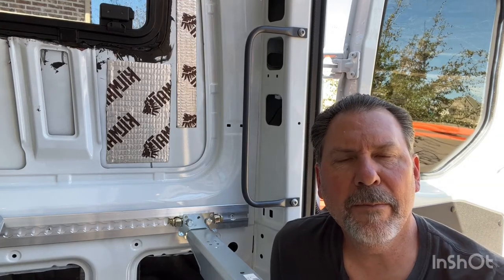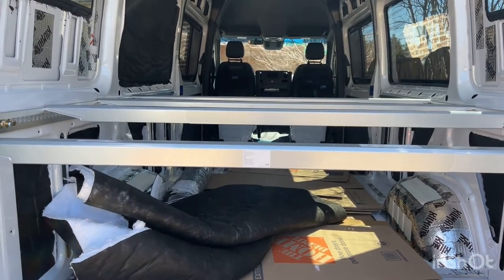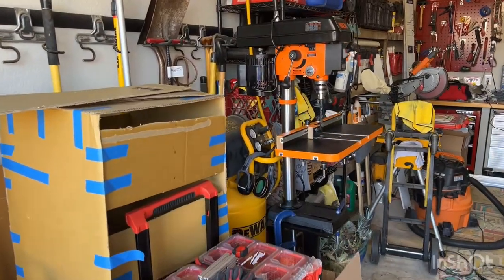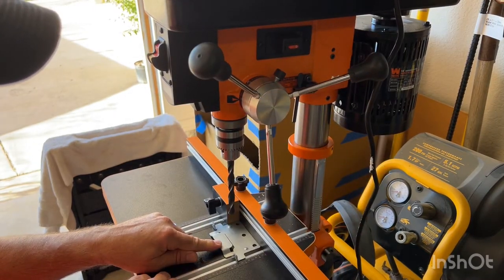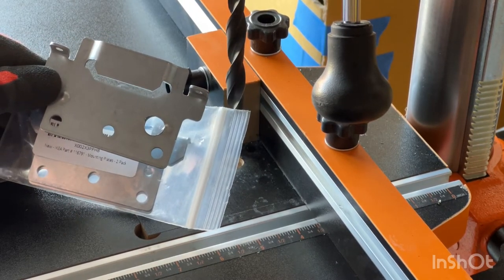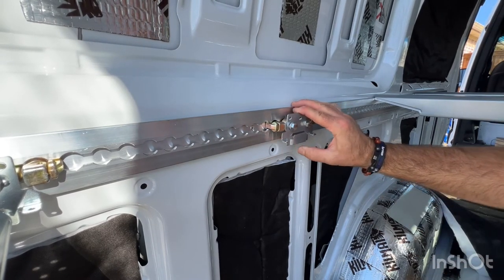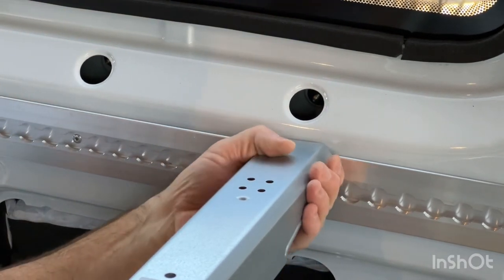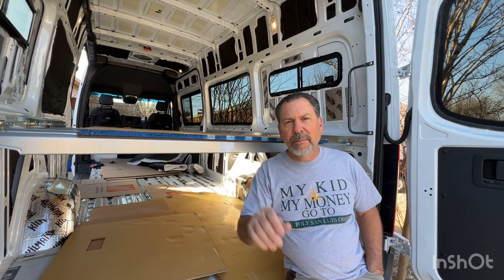Sprinter Van IKEA bed hack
Using IKEA Skorva bed supports and hardware with US Cargo Controls L Track stud brackets and cut down 3/8 fine thread by I inch bolts, nylon washers and lock washers, this project came together.  I estimate just over $100 in hardware costs and retained existing sprinter van L Track.

IKEA Part # 116791 - Mounting Plates - 2 Pack

US Cargo Control L Track Double Stud Fitting with Bolt Thread - Use with L Track Rails in Your Truck Or Trailer to Create Instant Tie-Down Anchor Points - Working Load Limit of 1,333 Pounds - 4 Pack